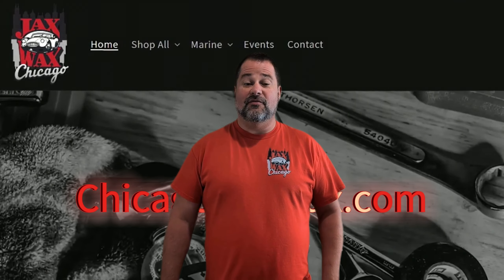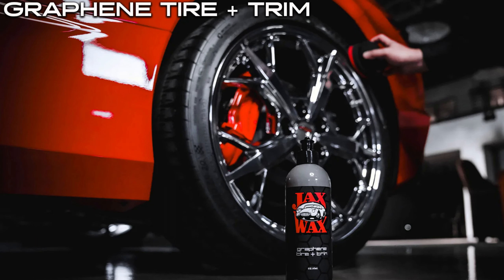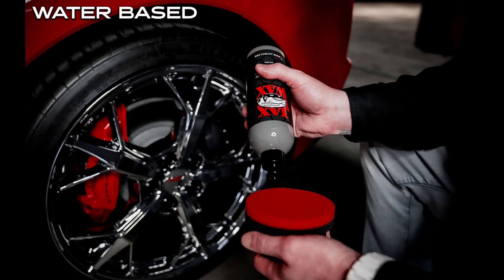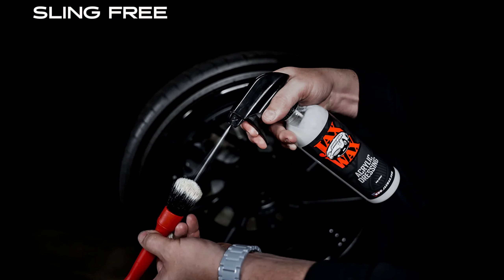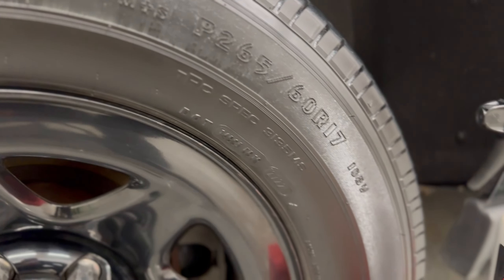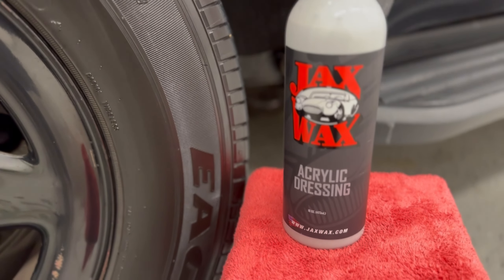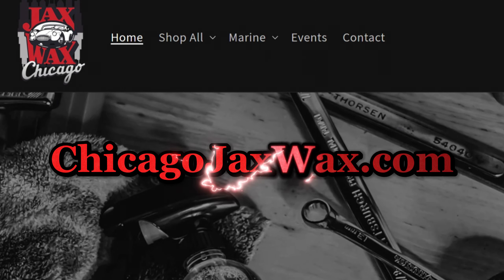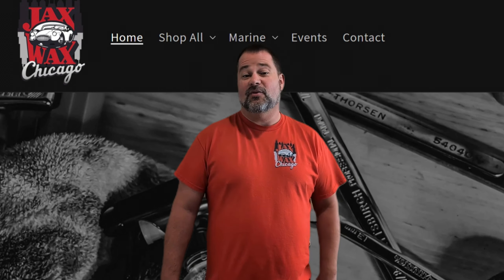Chicago Jax Wax- New Products!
Graphene Tire + Trim Gel and  Acrylic Dressing